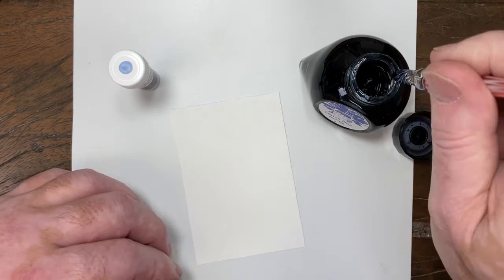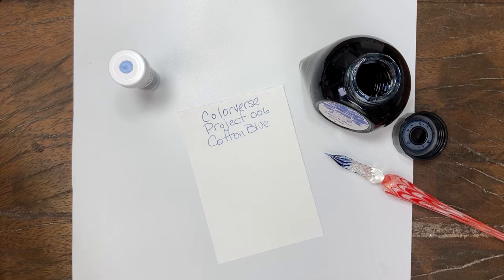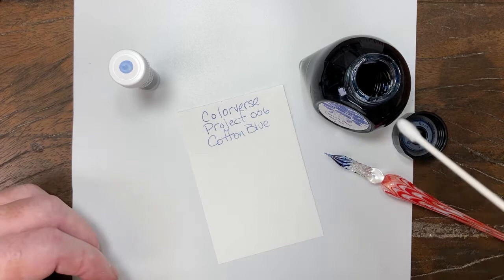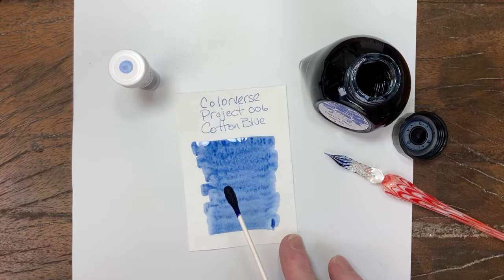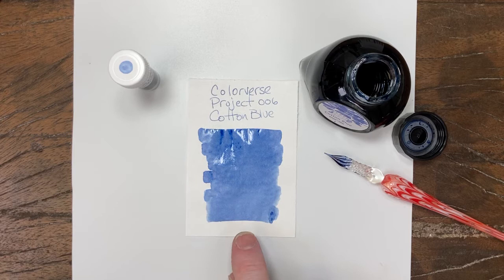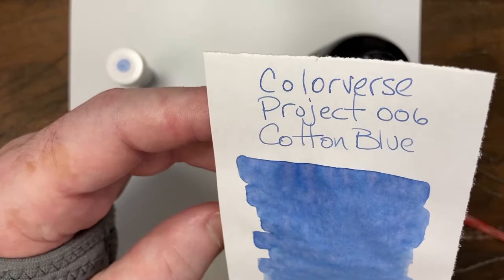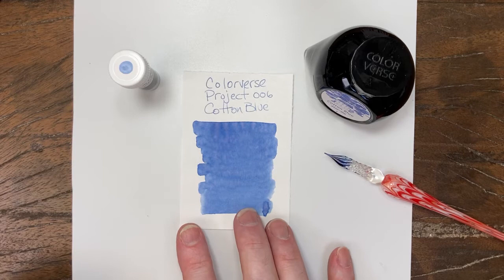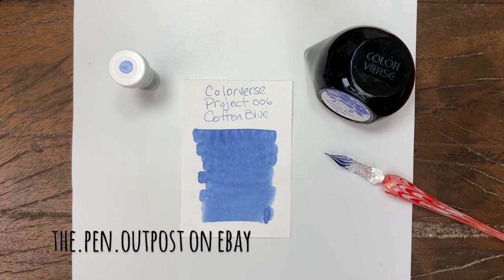Colorverse Project 006 Cotton Blue writing sample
A quick writing sample displaying Colorverse Shiny Black fountain pen ink.